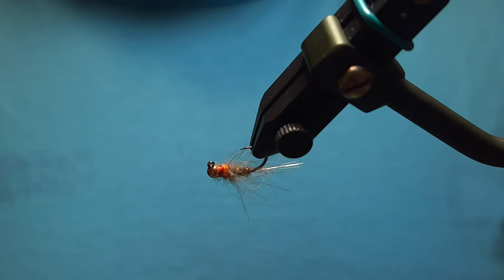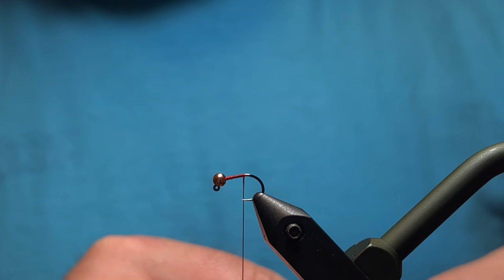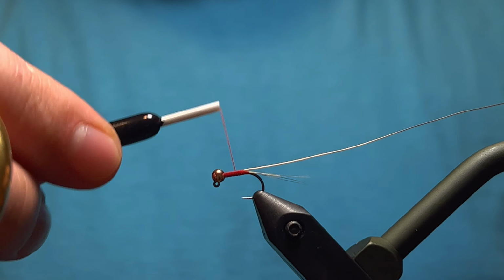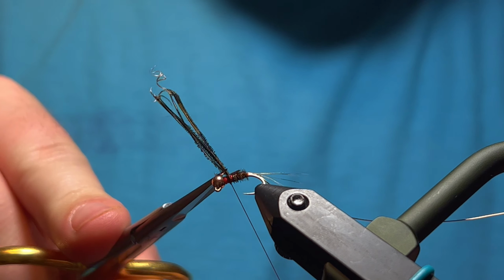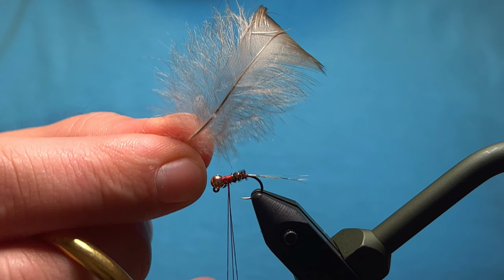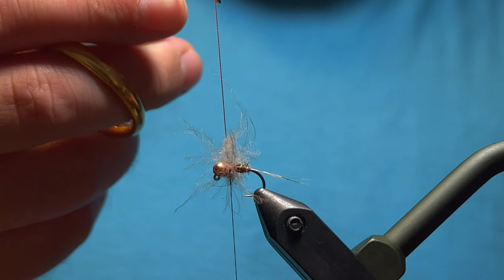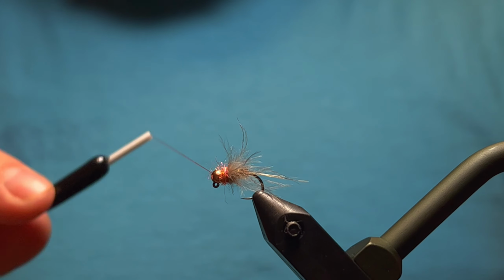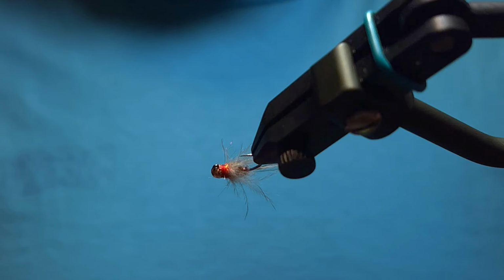Tying this CDC Frenchie is Super EASY! || Fly Tying Tuesday's Pt. 6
CDC is often associated with dry flies but can be used to make super effective nymph patterns. In this episode of Fly Tying Tuesday's, I show you how to spice up an already effective fly, the Frenchie, with a CDC collar! Super simple and super deadly!

I hope y'all enjoy these fly tying videos; let me know what other flies you want me to tie!

Here is some of the gear I am using:
GoPro Hero 9
Red UTC 140 Thread
Hanak 450 BL Size 16
Hareline CDL
CDC Feathers
UTC Ultra Wire
Slotted Tungsten Beads
Tying Tools
Dubbing Spinner
Renzetti Traveler Vise